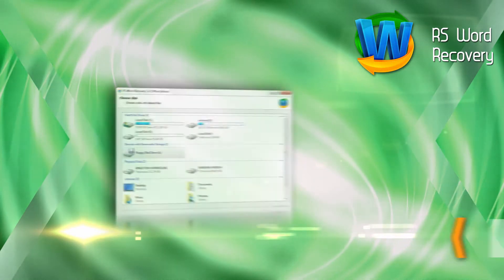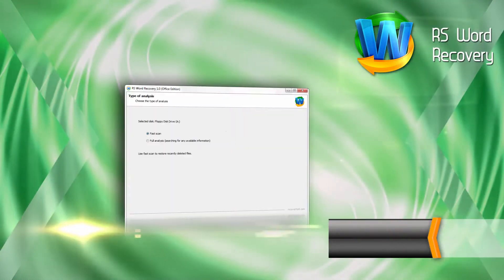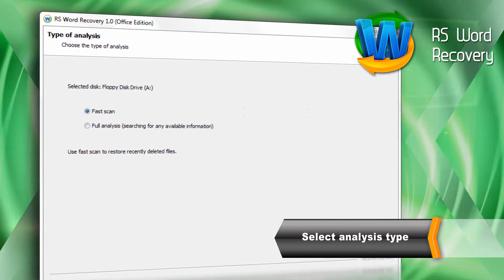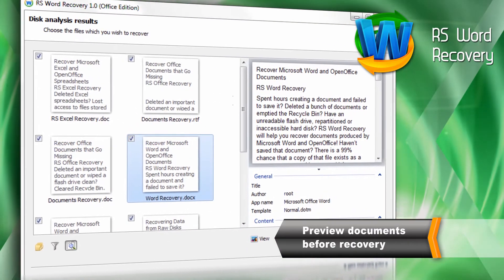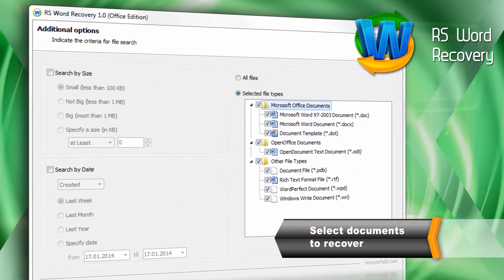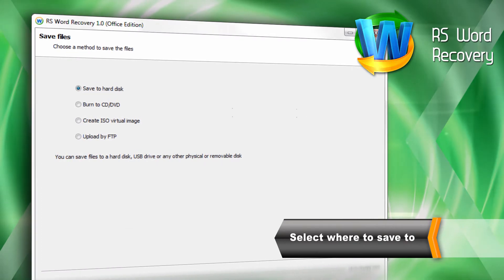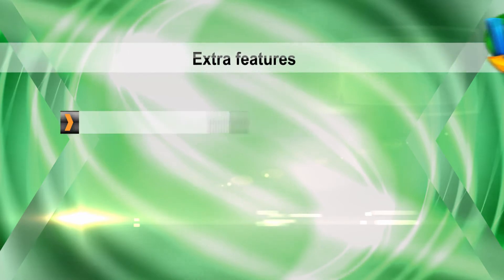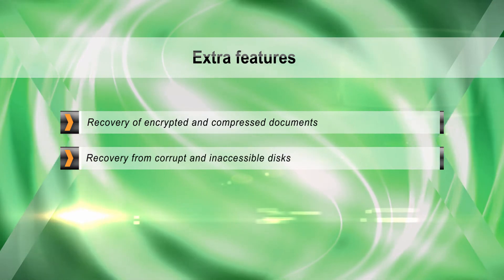Recover Microsoft Word and OpenOffice Documents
Deleted a document or lost files after a disk failure? Formatted a hard disk or flash drive by an accident, only to find out there were important documents on it? Lost everything after a system crash or clean Windows installation? RS Word Recovery will help recover documents in Word DOC/DOCX, Adobe PDF, and OpenOffice ODT formats even if the situation seems hopeless!